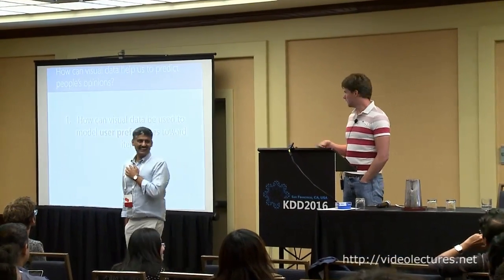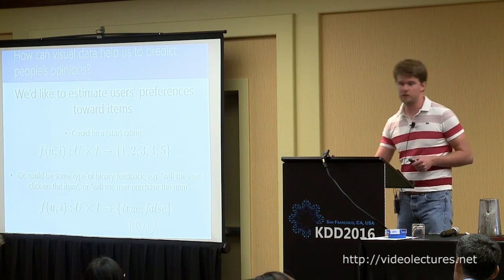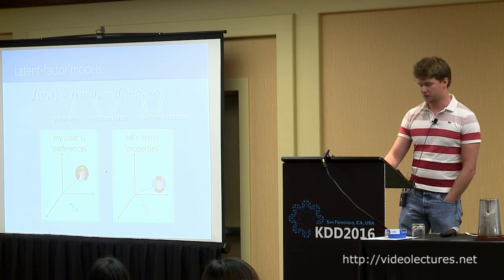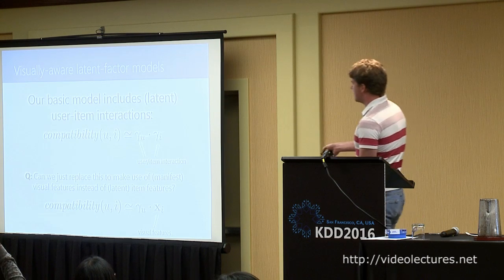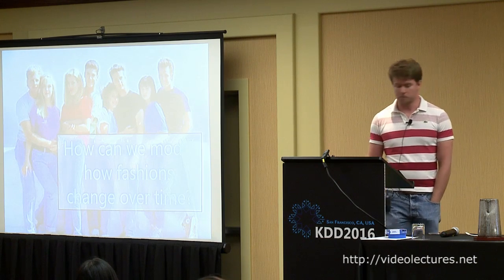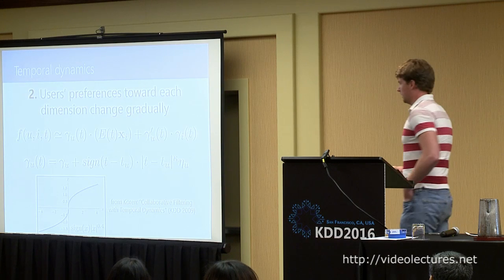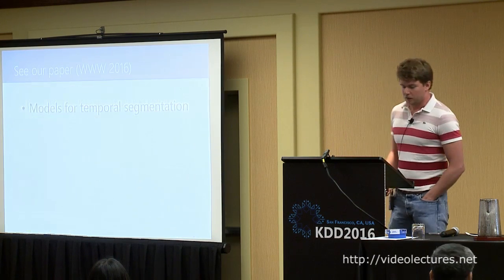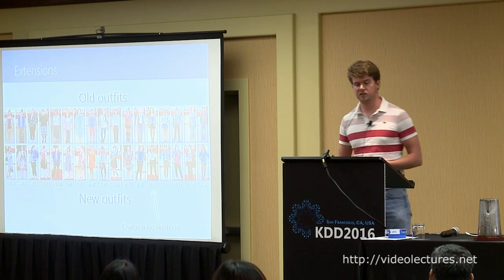Recommendation and Opinion Mining with Visual Signals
Author:
Julian McAuley, Department of Computer Science and Engineering, UC San Diego

Abstract:
Building personalized systems for fashion recommendation presents several challenges due to the complicated semantics of people's preferences and styles. One challenge is simply the need to deal with sparse, long-tailed datasets, where new content is constantly introduced and recommendation is inherently a cold-start problem. Another challenge is the need to model visual signals, where the semantics of what makes items "attractive" are incredibly subtle. Finally, there is the need to model temporal dynamics that account for how fashion continually (and rapidly) evolves. In this talk we'll see how traditional recommendation approaches can be extended to explicitly account for the visual appearance of the items being recommended, in order to overcome these challenges and make visually- and stylistically-aware recommendations.